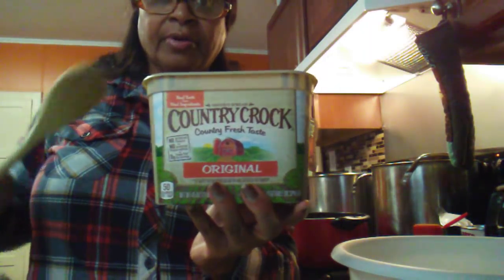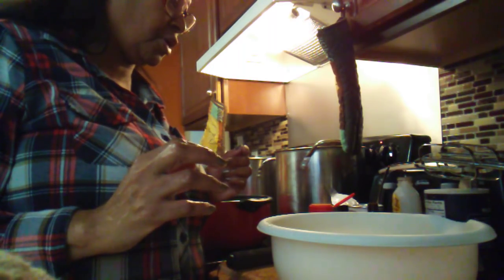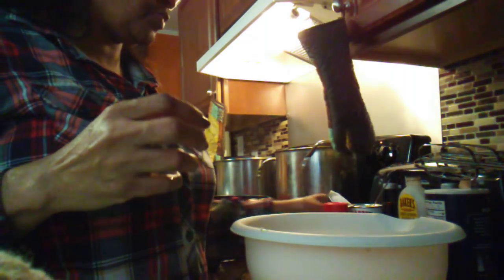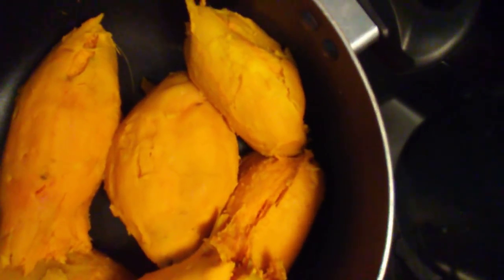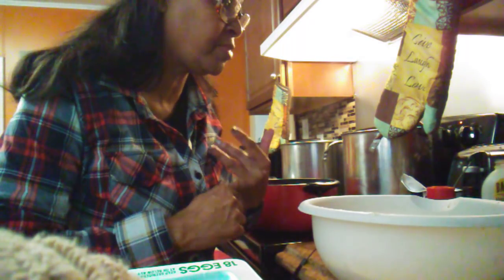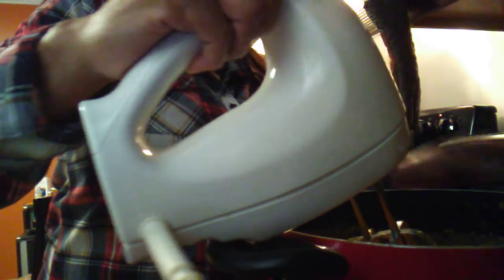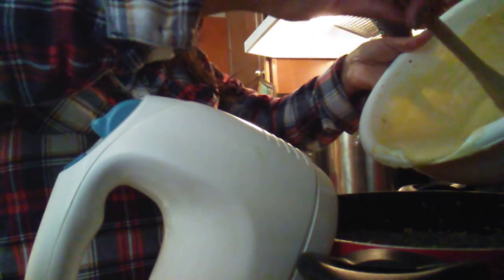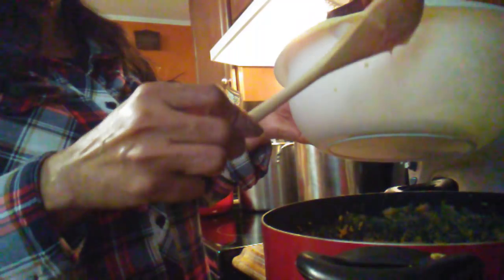" HOW TO MAKE A SWEET POTATO PIE "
Mrs.Bookers way , on how to make a delicious Sweet potato pie . mmmmm good try it you would definitely enjoy it !! One love ...